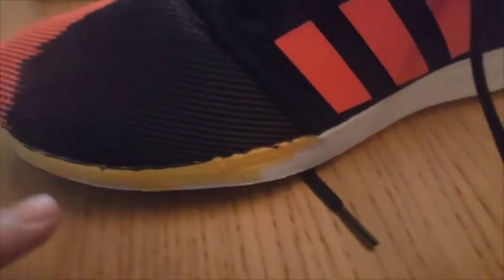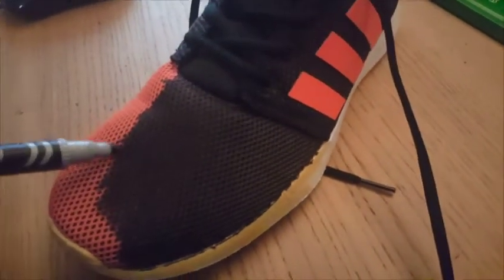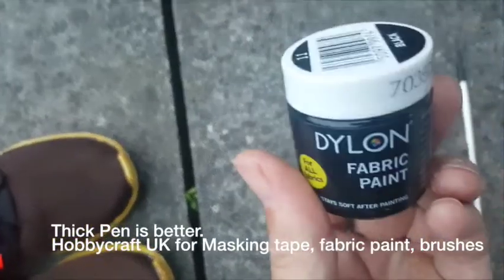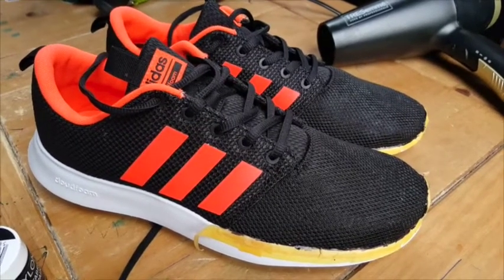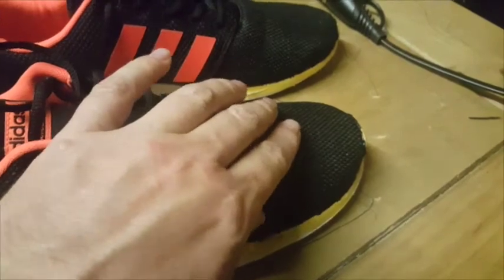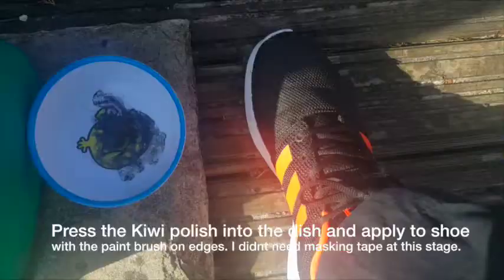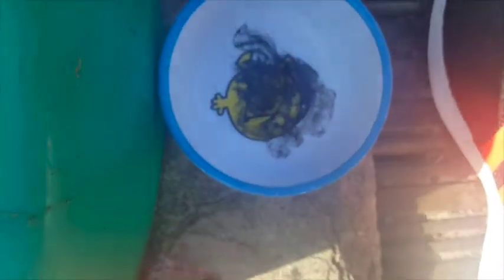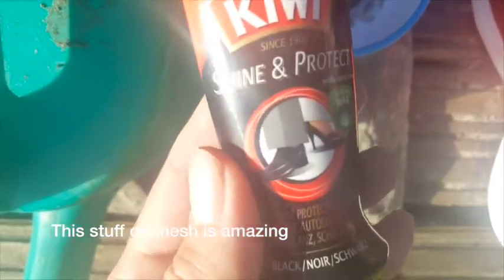Painting Adidas Cloud foam Trainers using fabric Dye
A DIY step by step process of dying mesh adidas cloudfoam trainers from orange to black.